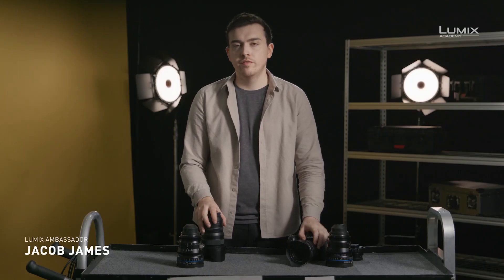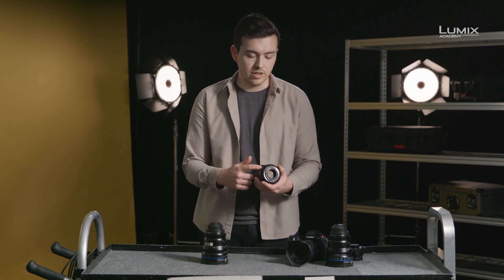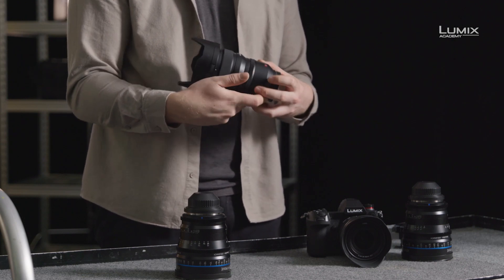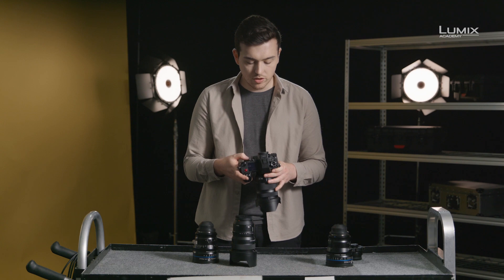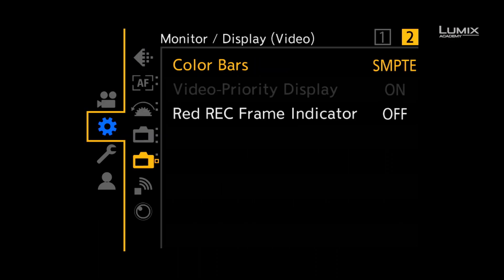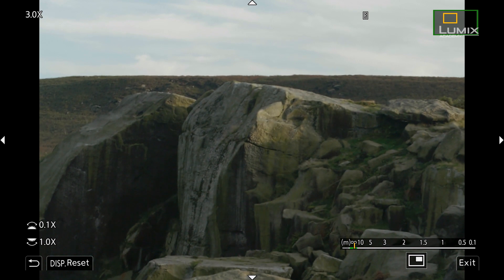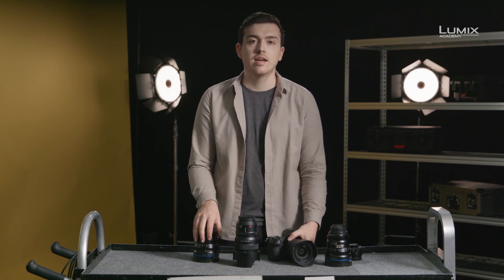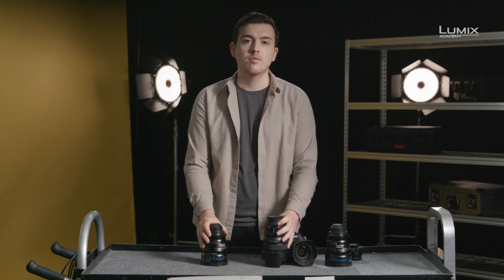LUMIX S1H Tutorial 21: Autofocus and Cinema Lens Options